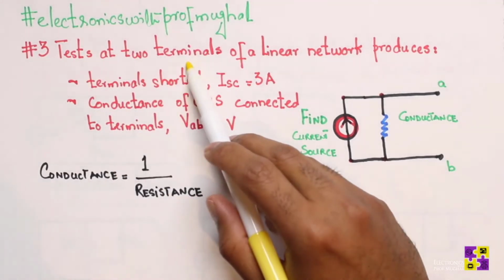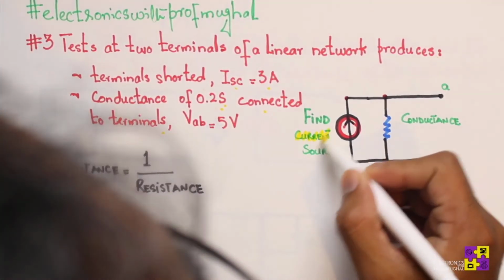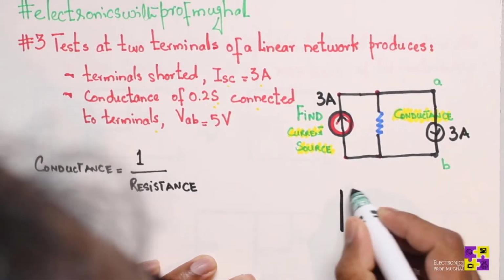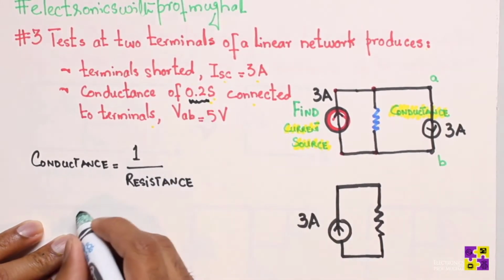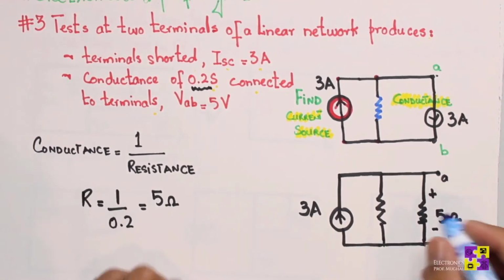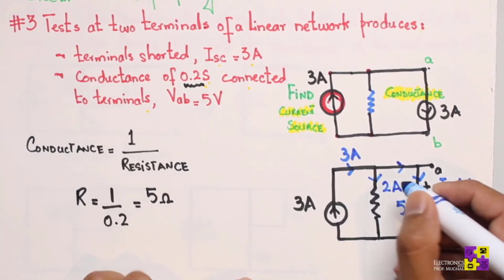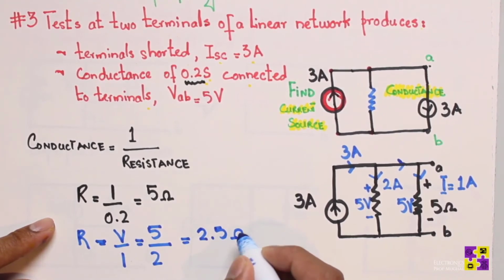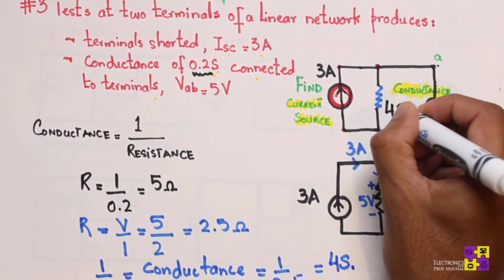#3 FE-PE Exam | Calculating conductance and current source in a linear network with 2 open terminals